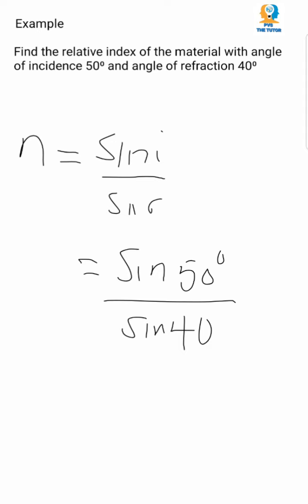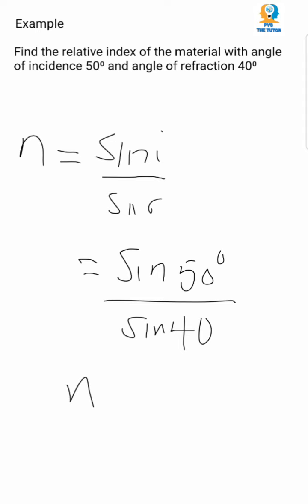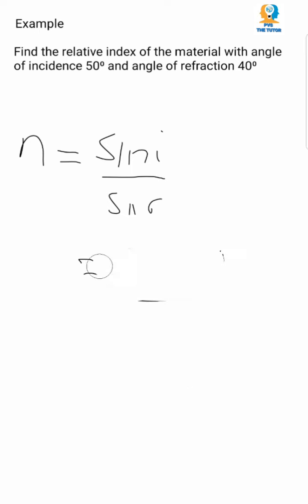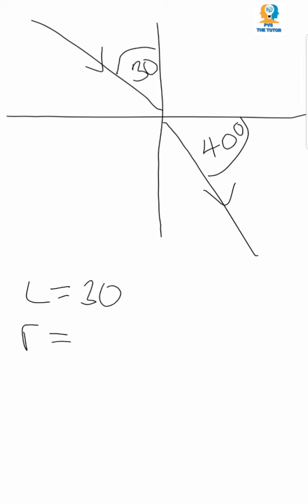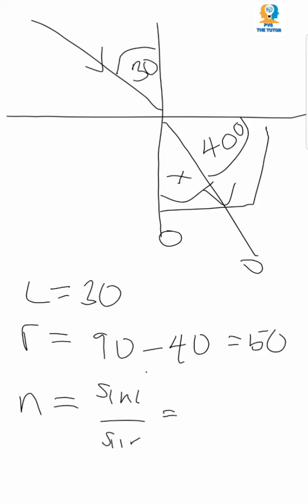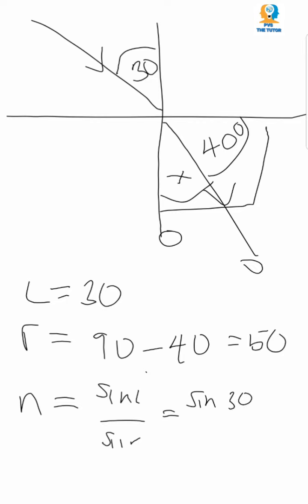Light continuation . Refractive index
Finding refractive index of a material
By
PVS The Tutor zambia